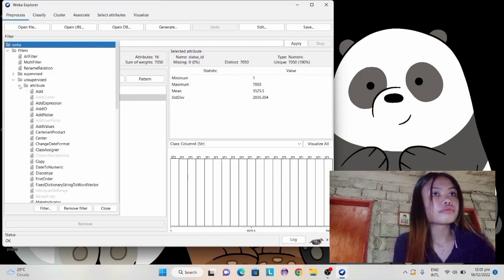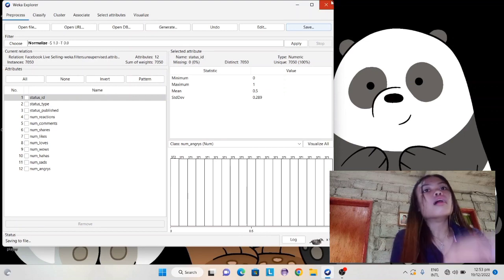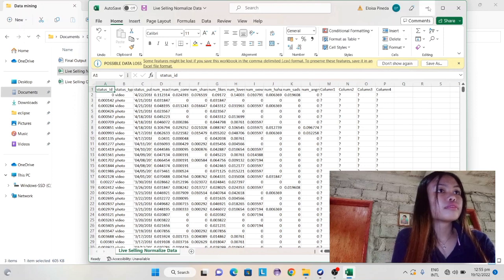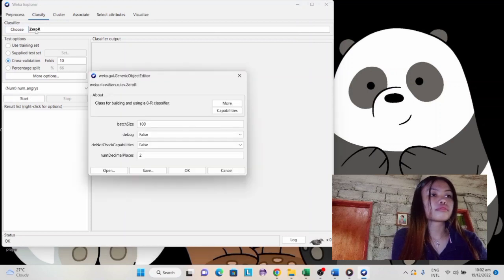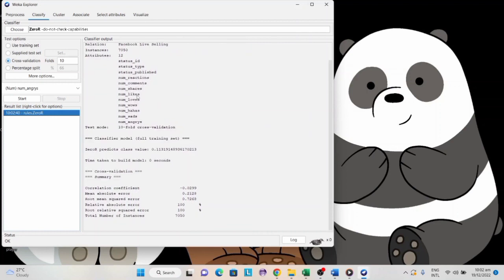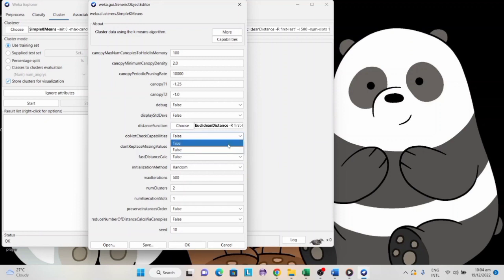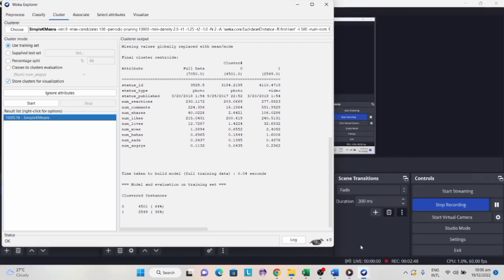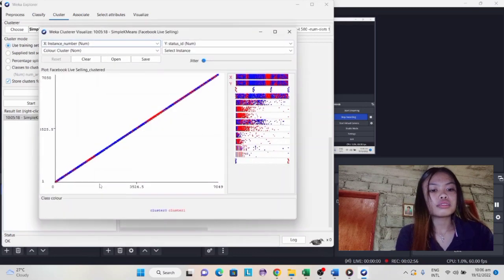December 19, 2022